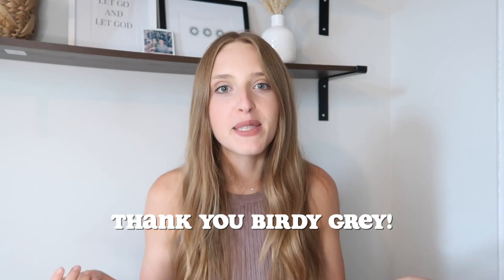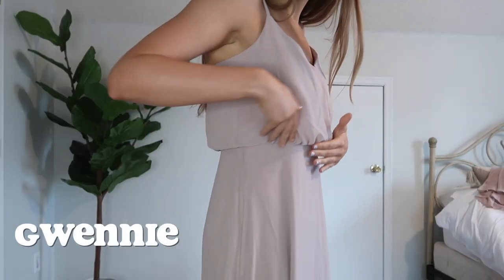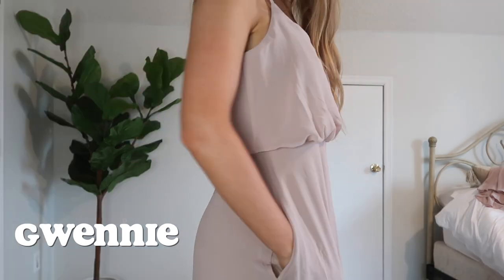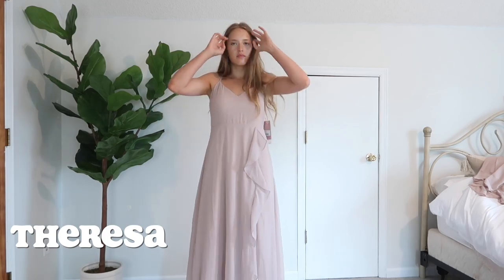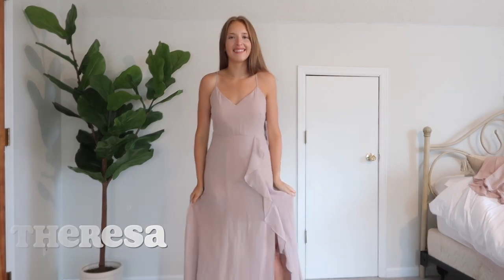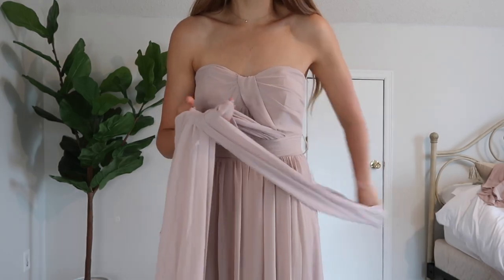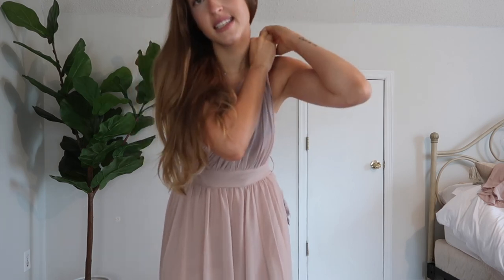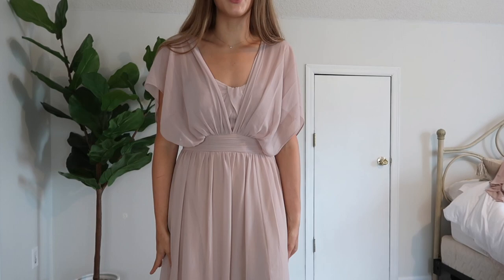BIRDY GREY BRIDESMAID DRESSES TRY ON + REVIEW | All About My Bridesmaid Dresses!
Hi! This is an exciting video for me to share, but first I'd like to say thank you to Birdy Grey for working with me and dressing my girls! I absolutely loved all of the dresses and know my bridesmaids did too. :)

In this video I'm showing you all of the dresses my bridesmaids wore from Birdy Grey and giving you a full honest review. I'm also sharing a try on so you can see what these dresses look like on, along with a few ideas on how to wear the Grace Convertible dress. These dresses shipped so fast, fit beautifully and were perfect for all of my girls! Birdy Grey gifted me these dresses however all thoughts/opinions are my own.

Color: Taupe